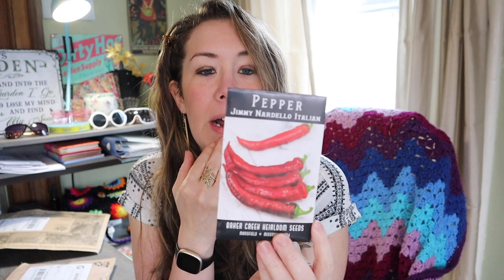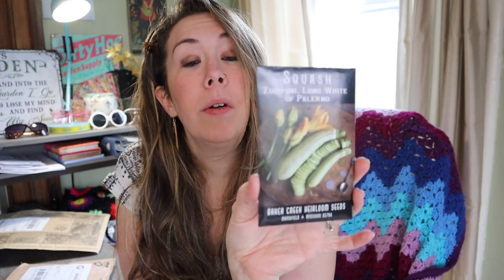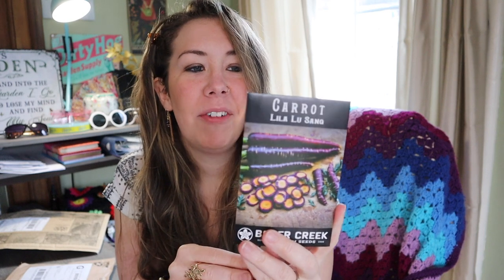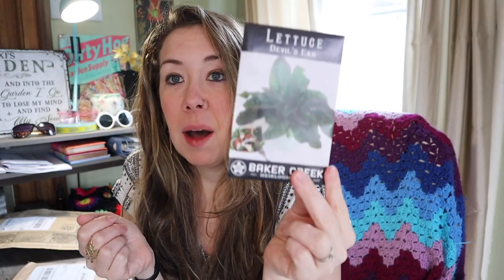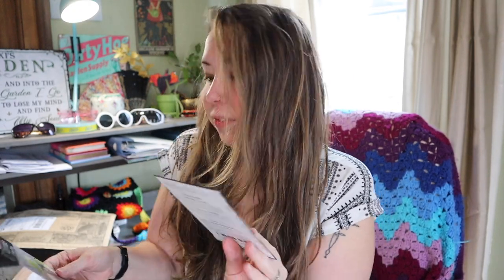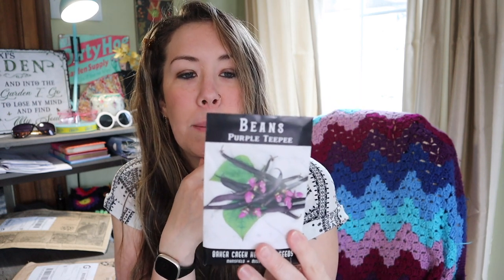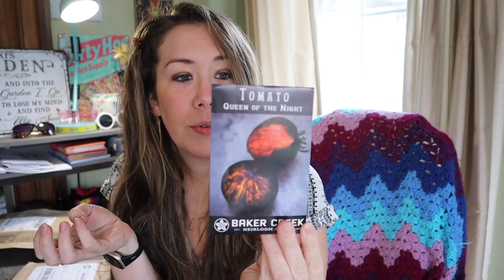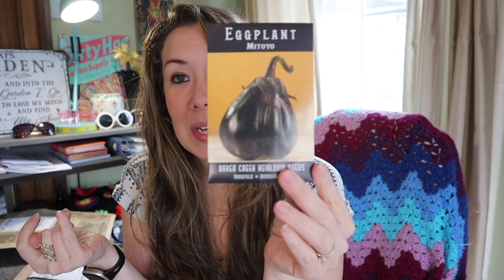Garden SEED HAUL 2024 - Part 1 (unboxing unique fun varieties)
I love a good seed haul and this one has tons of pretty veggie varieties just waiting to be planted! A garden to me is more than just growing food, but a form of art. I like to plant lots of different colors, shapes, and sizes to add charm and flare to my backyard garden. Let's see all the cool things that we can grow at home!

WHAT THIS VIDEO COVERS:
The Seeds I am talking about today are from Baker Creek (rareseeds.com)
Cucumber - Dragon’s Egg
Beans - Purple TeePee
Tomato - Queen of the Night
Turnip - Asuka Akane
Eggplant - Mitoyo
Dock - Bloody
Amaranth - Pink Beauty
Carrot - Lila Lu Sang
Blackberries - Huckleberry - Schwartzenberen
Squash - Zapaliito Del Tronco
Squash - Zucchini, Long White of Palmero
Lima Bean - King of the Garden
Squash - Honey Boat Delicate
Lettuce - Tennis Ball
Lettuce - Little Gem
Lettuce - Devil’s Ear
Tomato - Purple Bumblebee
Pepper - Jimmy Nardello Italian

Get your copy of the 2024 Great Lakes Veggie Gardener 12 month guide & planner!

You can show your support for this video and future projects by liking and leaving a comment or emoji! You're feedback on these videos help me keep making great content and gets the word out to more awesome gardeners like you!